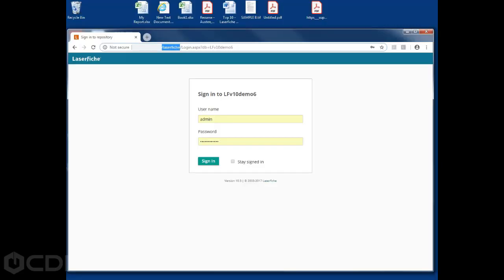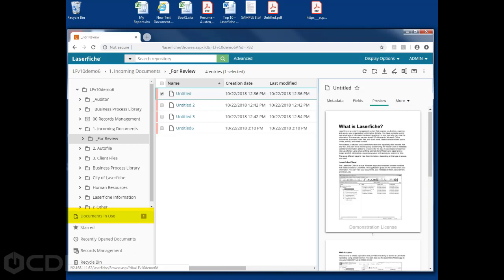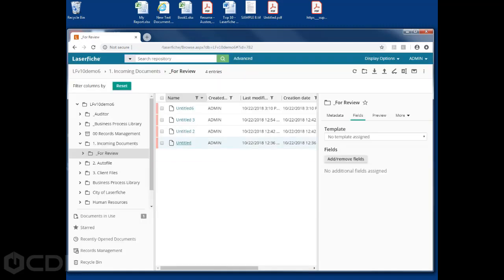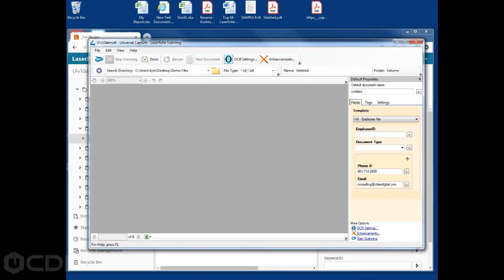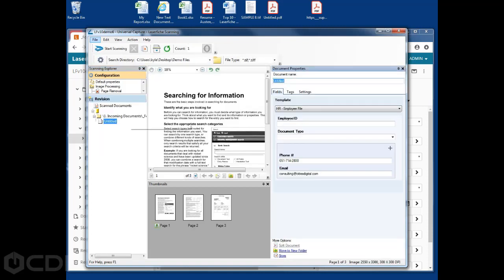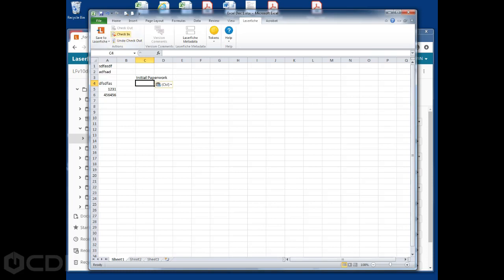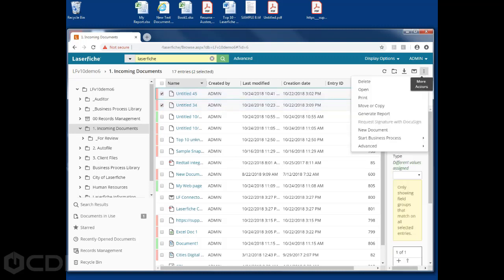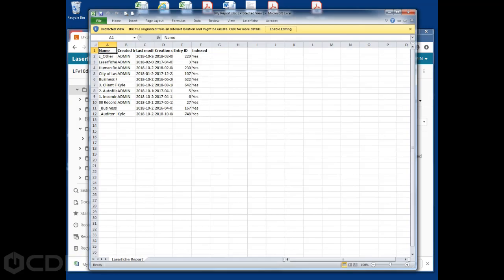Laserfiche Web Access 10.3 Training by CDI